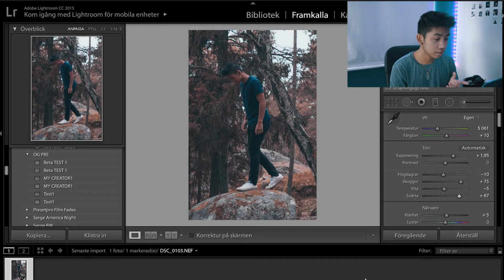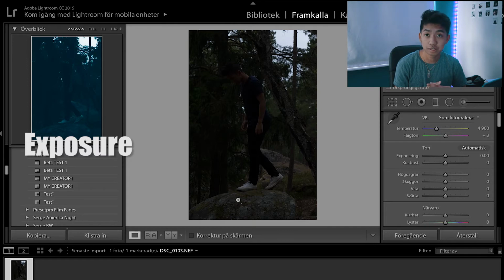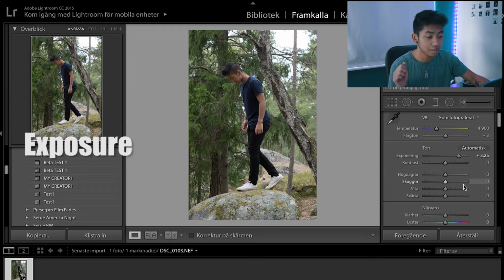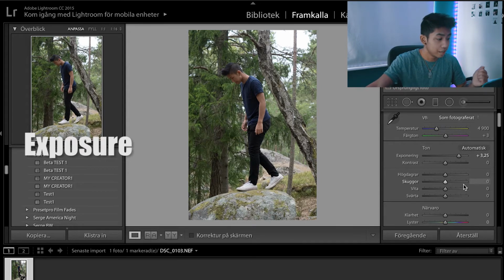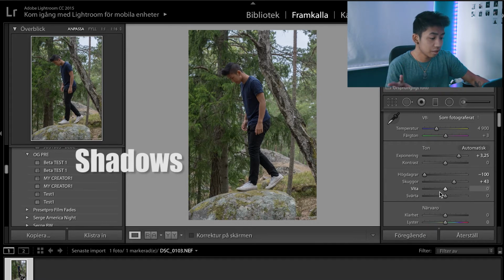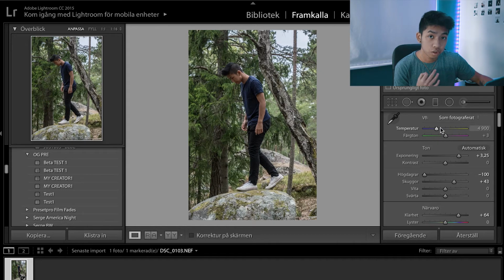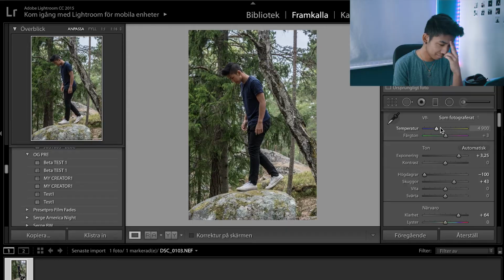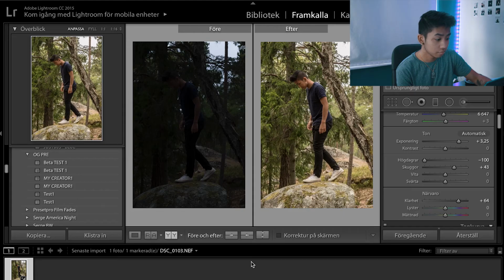How To Edit Your Photos. Tips & Tricks ( BASIC )